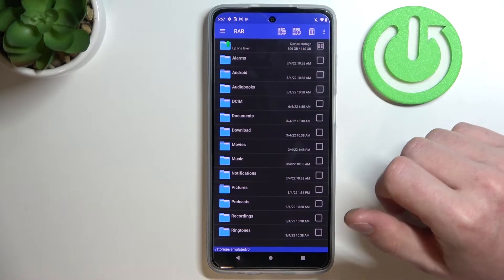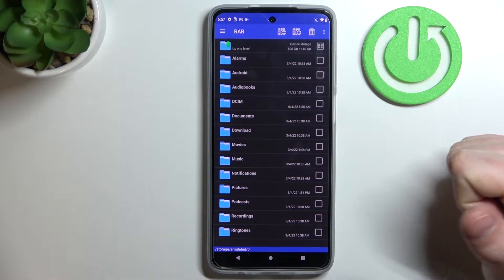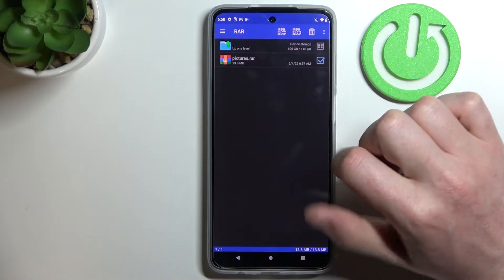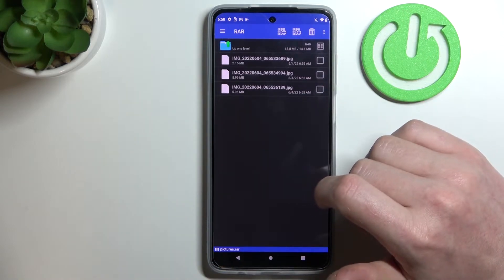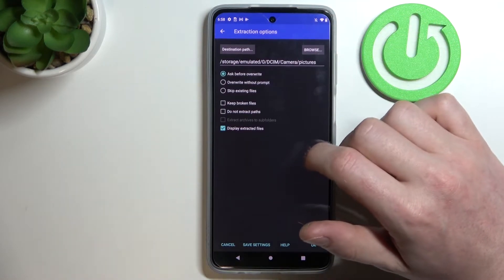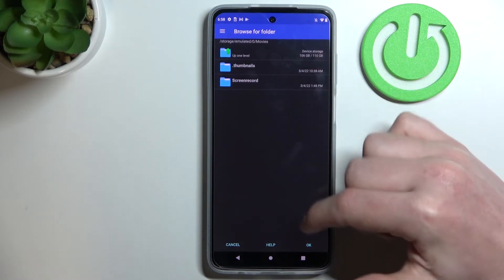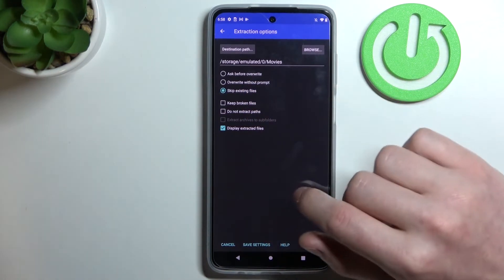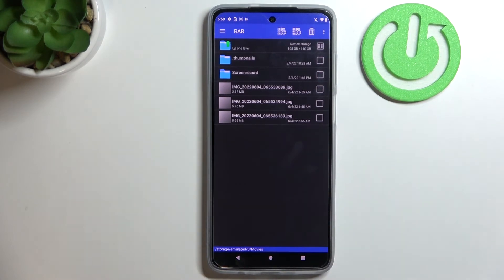Motorola Moto G52 - How To Unpack Rar & Zip Files ( Rar App )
If you want to unpack rar or zip files on Motorola Moto G52, with this video you can learn how to do it. By following our Instructions video you'll see how to easily extract any archive on Motorola Moto G52 . You can find more useful guides on our YouTube channel HardReset.Info! if you have any problem with any kind of device like Smartphone, Smartwatch, Headphones, Routers, Smart TV, etc... solution should be there!

How to extract archives on Motorola Moto G52 ?
How to unpack Rar Files on Motorola Moto G52 ?
How to Unpack zip files on Motorola Moto G52 ?
Unpacking app on Motorola Moto G52 ?